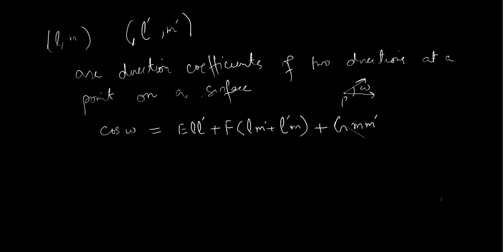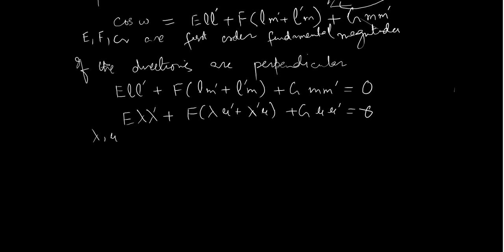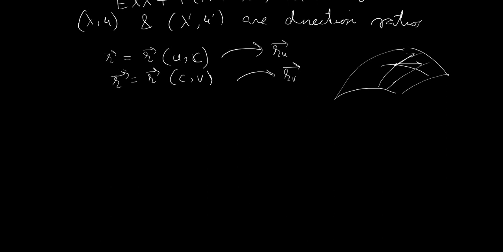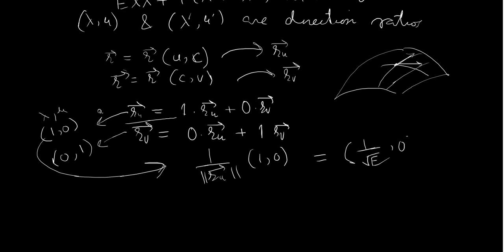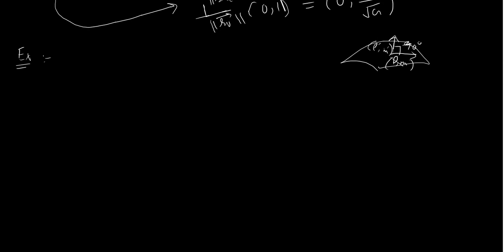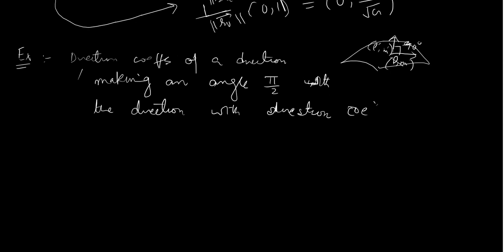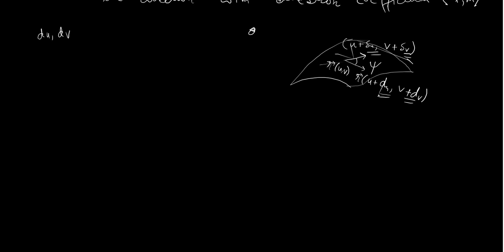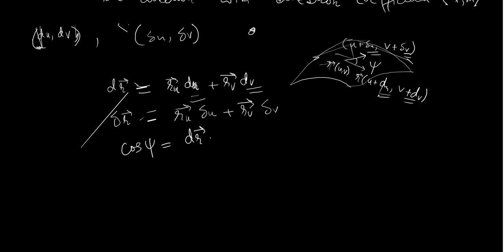Direction coefficients contd ...2